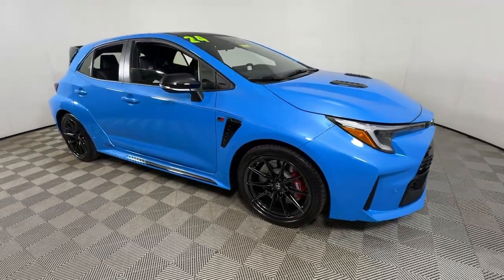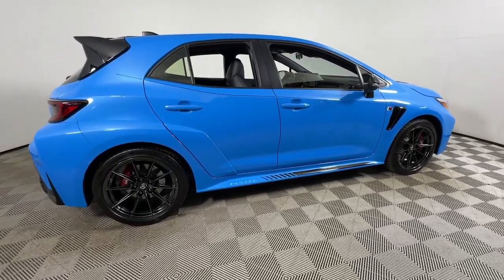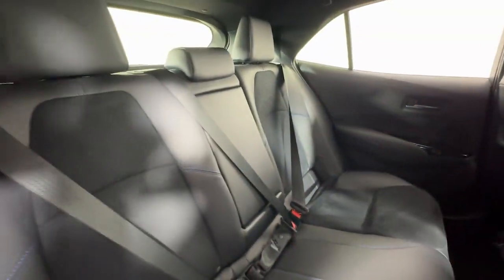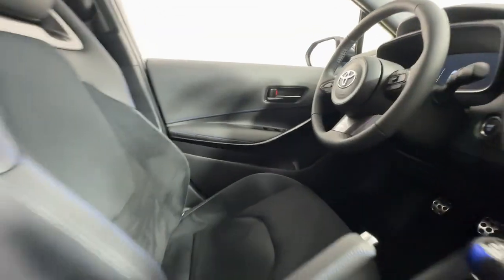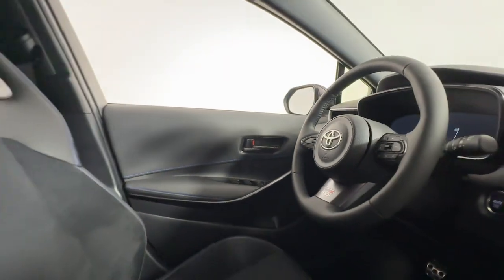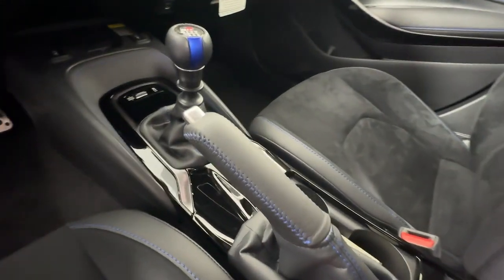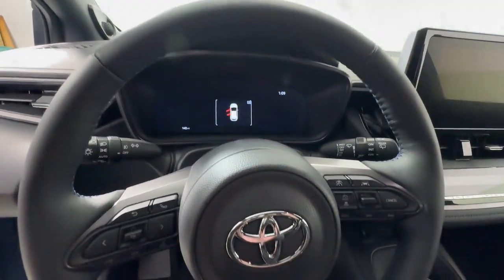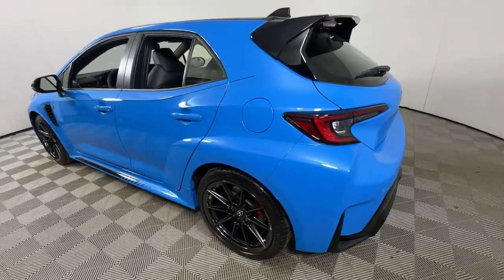2024 Toyota GR_Corolla at Oxmoor Mazda Louisville & Lexington, KY MU8552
Blue Flame Used 2024 Toyota GR_Corolla Premium available at Oxmoor Mazda in Louisville, Kentucky. Servicing the Lexington, Elizabethtown, KY New Albany, IN Jeffersonville, IN area.

Oxmoor Mazda
7913 Shelbyville Rd

2024 Toyota GR Corolla Premium Vehicle is at OXMOOR MAZDA. ABS brakes Active Cruise Control Aluminum Wheels Compass Electronic Stability Control Heated front seats Heated Sport Front Seats Illuminated entry Low tire pressure warning Navigation System Remote keyless entry Traction control. CARFAX One-Owner. Odometer is 2918 miles below market average! 21/28 City/Highway MPG